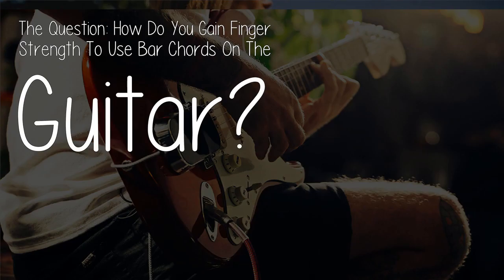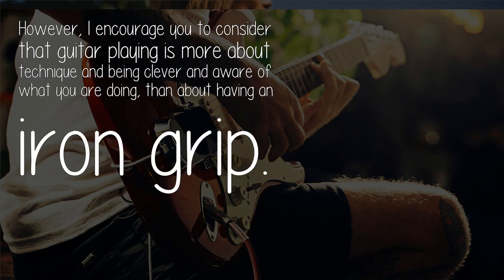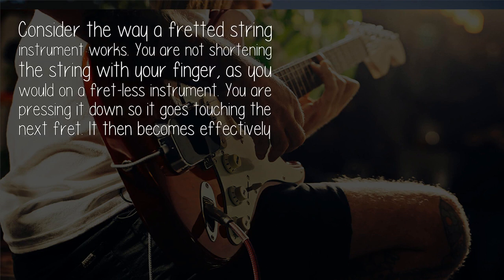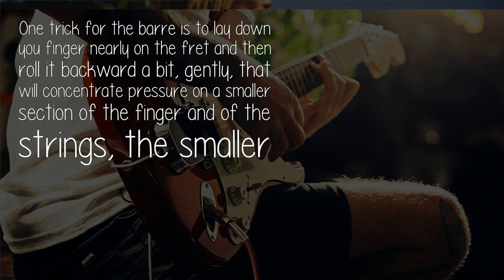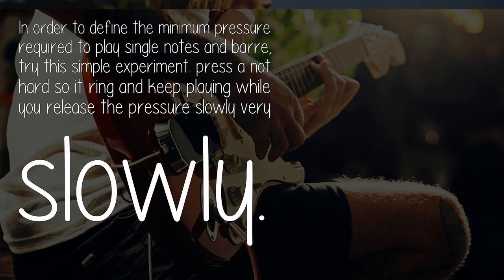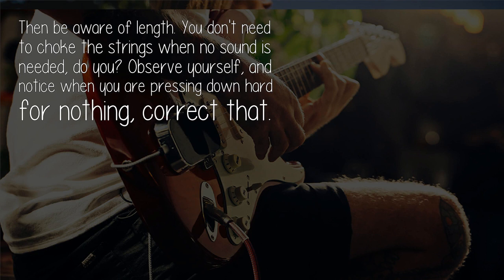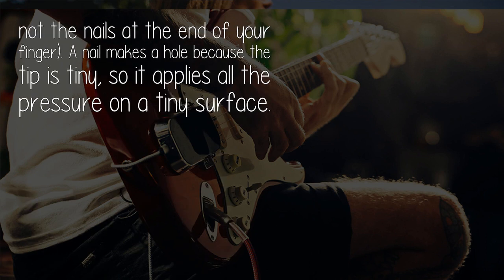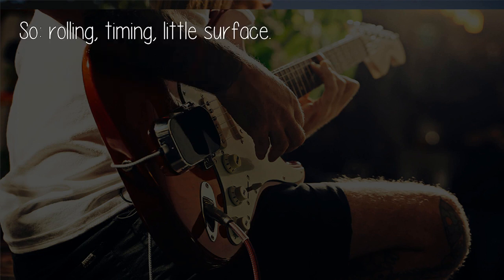How Do You Gain Finger Strength To Use Bar Chords On The Guitar?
There are exercises which are effective, and practice will make your tendons and muscles progressively stronger, as many answers pointed out. Also, aware and careful practice will give your hand flexibility, allowing for the right angles. Meaning that whatever pressure